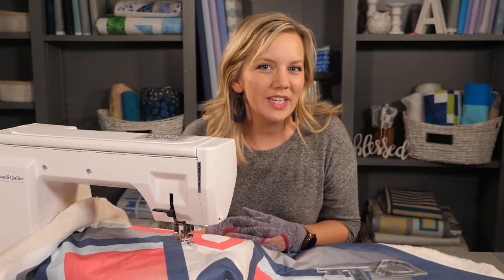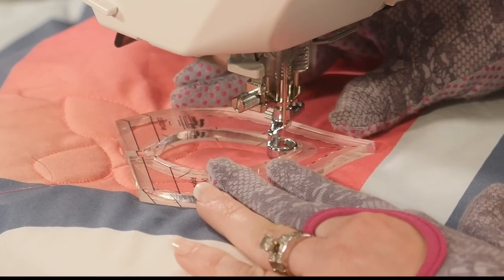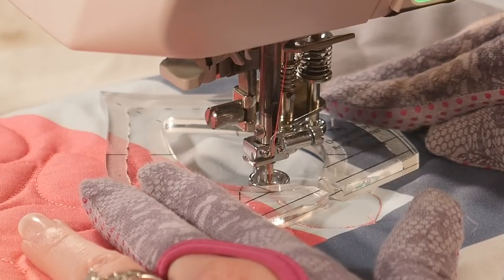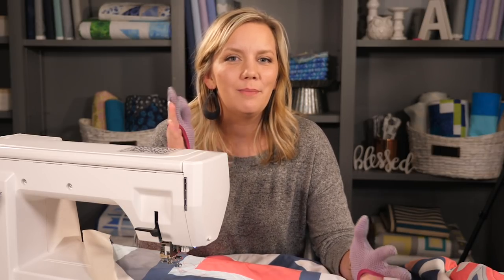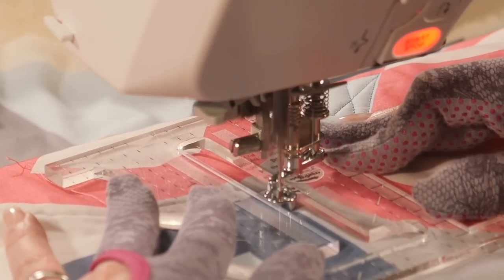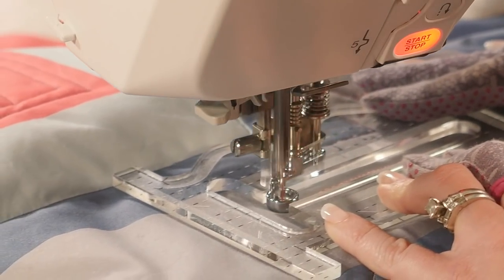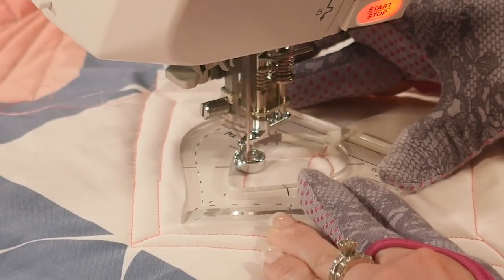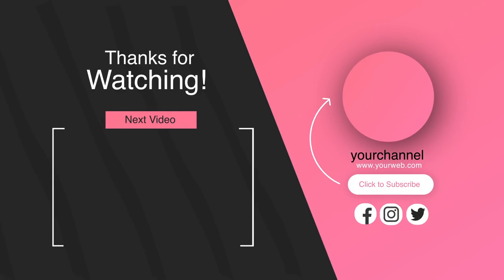Machine Quilting with Cutout Rulers: The Free-Motion Challenge Quilting Along with Angela Walters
Machine quilting with cutout rulers is so much fun! In this tutorial, I will show you just how many different ways to use them.

Learn more about the challenge and get the exclusive supplies,